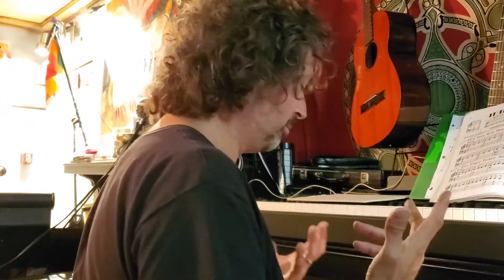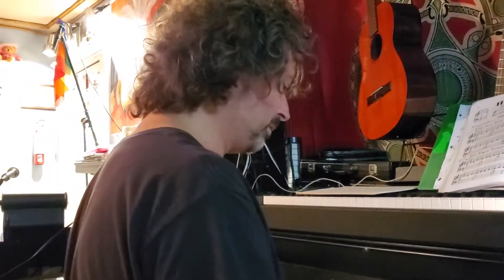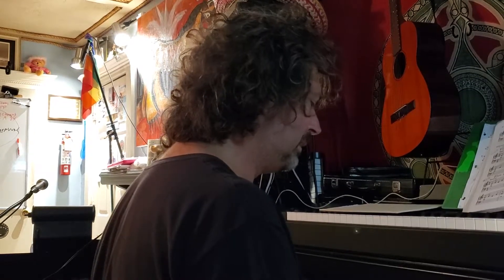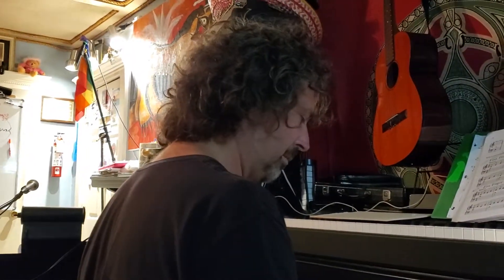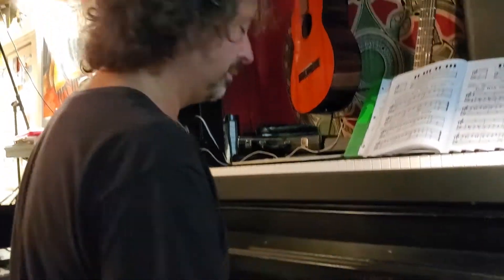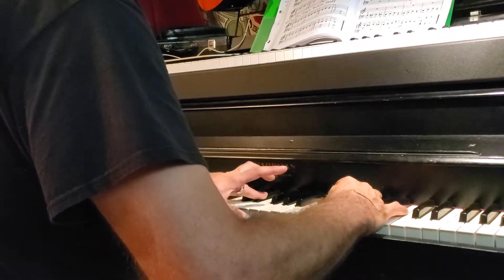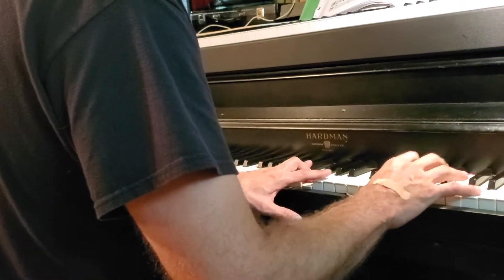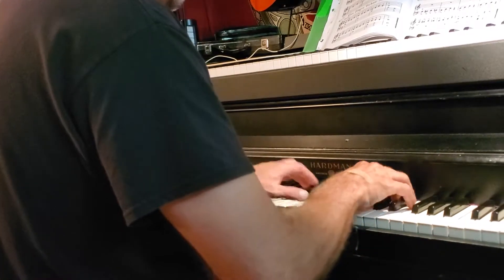F and Bb Major piano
Thanks to my student for filming, please not he didnt catch my hands for the F scale sorry!